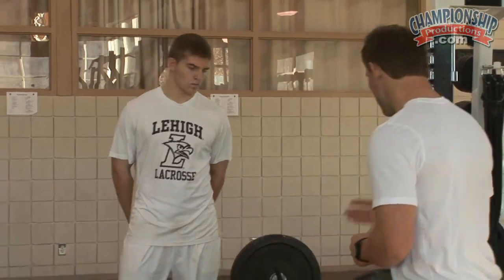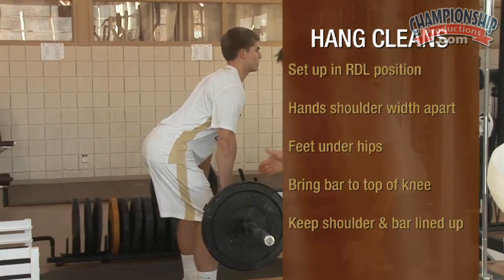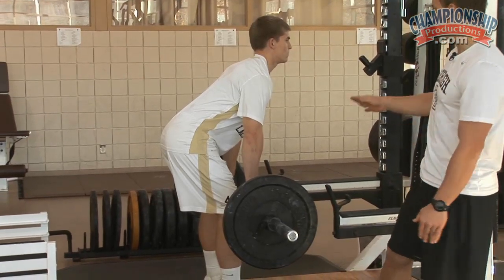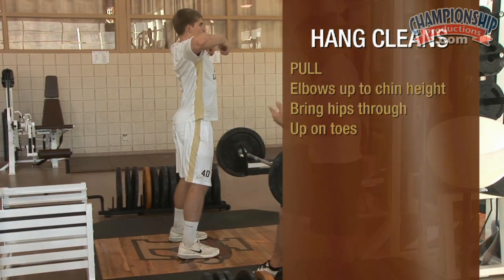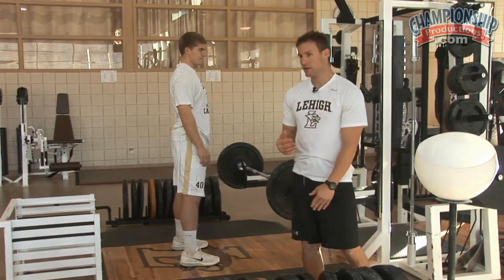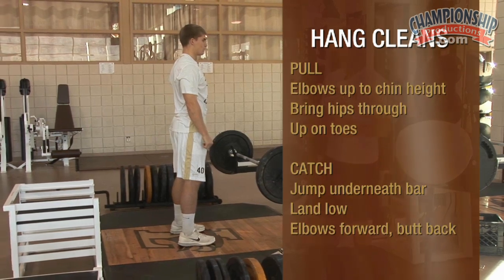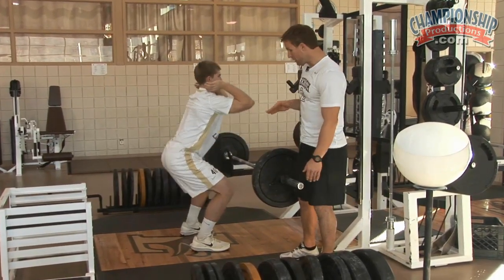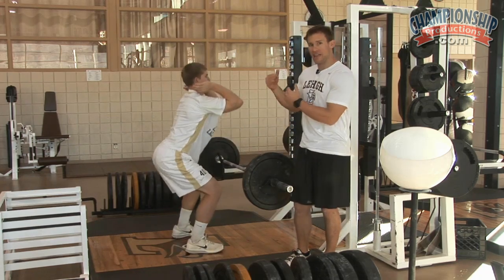Strength and Power Training for Lacrosse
Strength training is more about correct movement than it is about lifting heavier weights. Using training exercises specifically designed for lacrosse athletes, Eric Markovcy teaches you how to efficiently train your athletes to become faster and stronger by employing progressively challenging concepts.